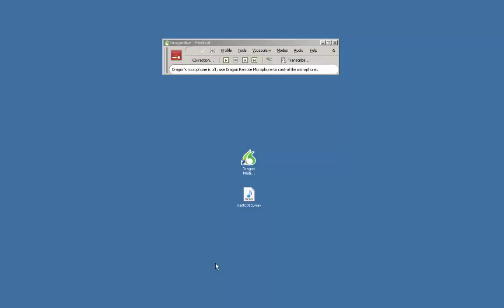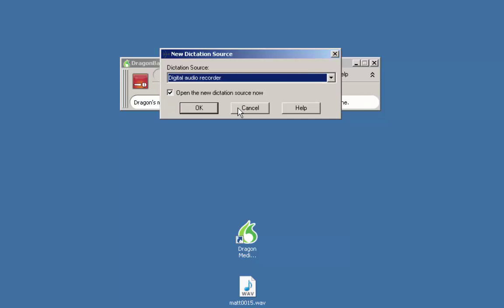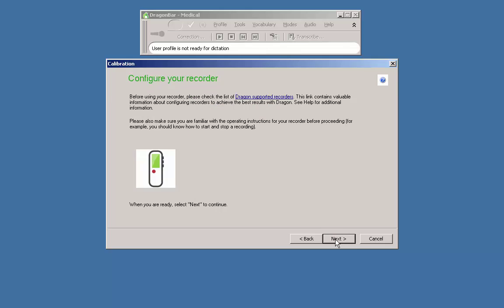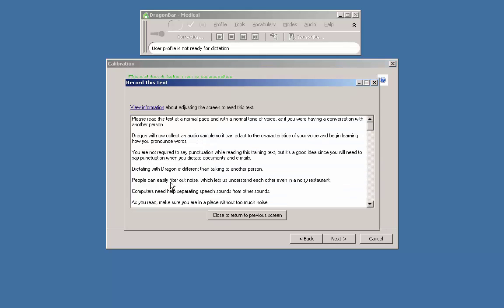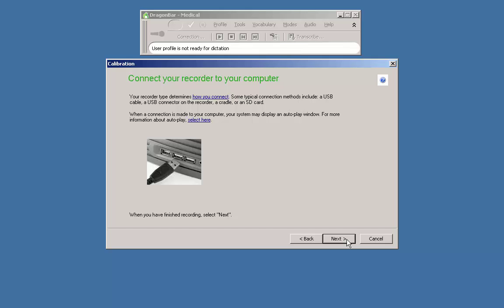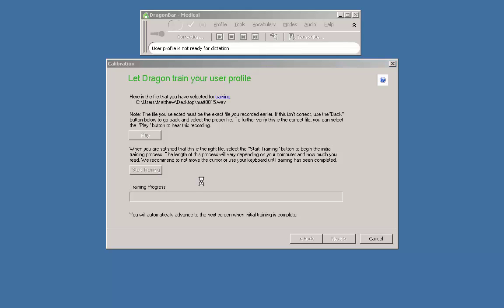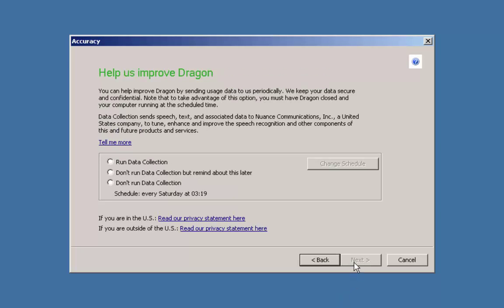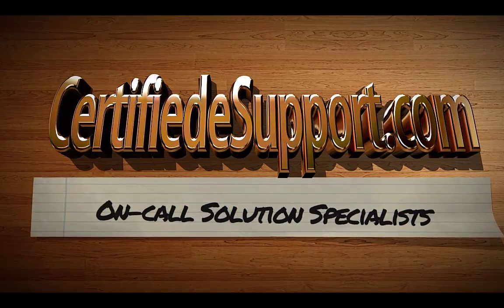How to Train Your Dragon Voice Recorder Profile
In this video, we'll show you how to read the Dragon recorder training text and upload it to your digital audio recorder profile. This is required for accuracy purposes, and you'll need to set this up before Dragon will allow you to transcribe dictations from your voice recorder.

In our demonstration, we'll be using Dragon Medical Practice Edition 2 speech recognition software for Windows.